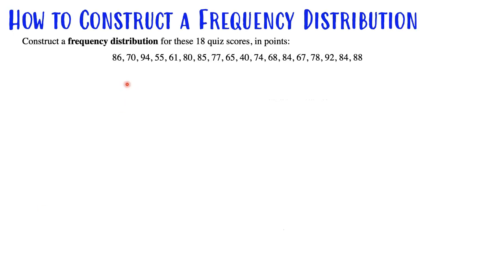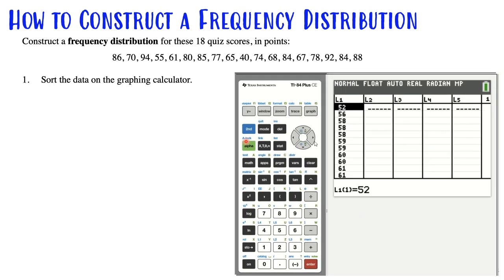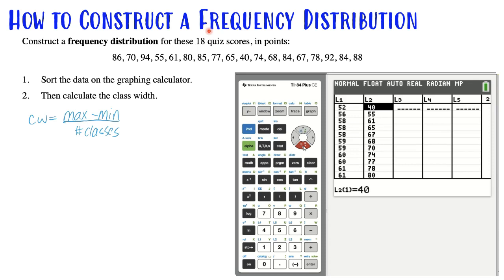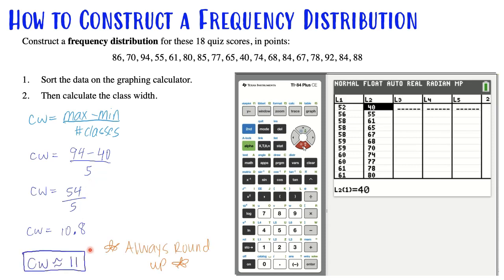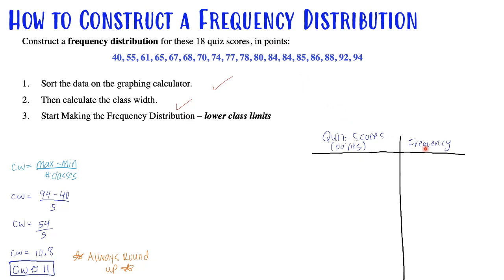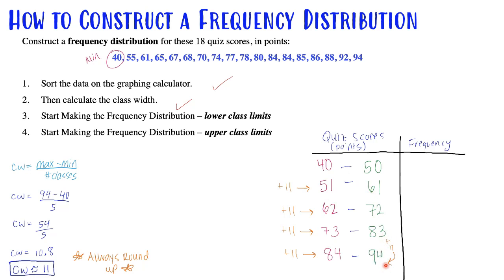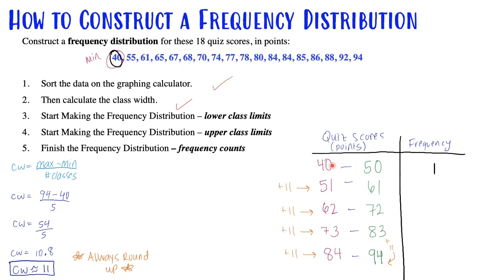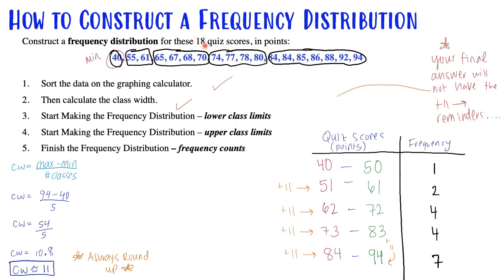How to Construct a Frequency Distribution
This example outlines the 6 main steps you should take to complete a frequency distribution. The first few minutes of the video also show how to use a graphing calculator to sort the data, which is a helpful tool to use in a statistics class.